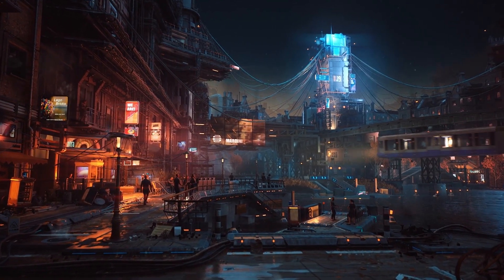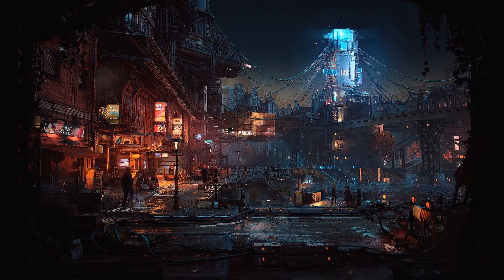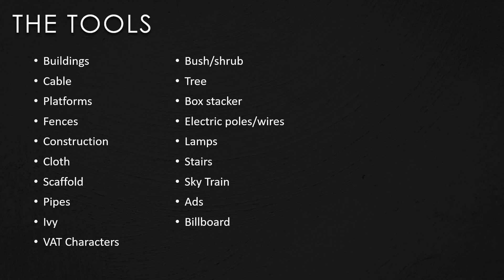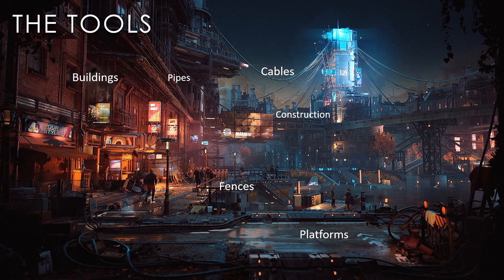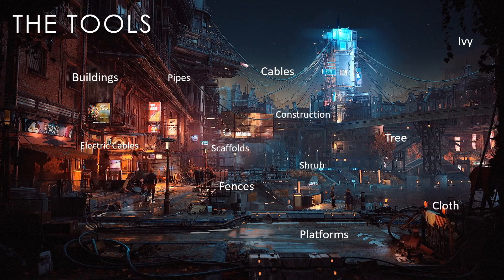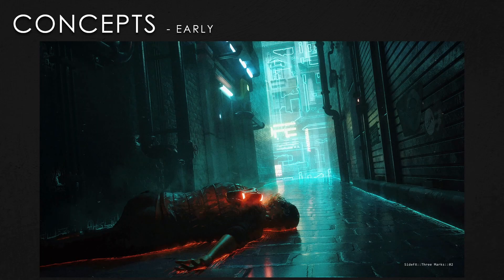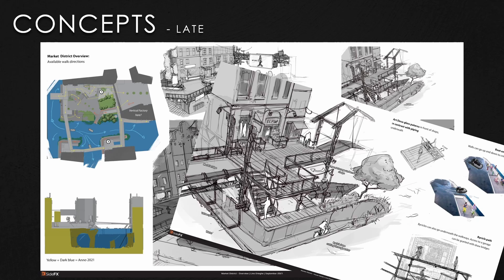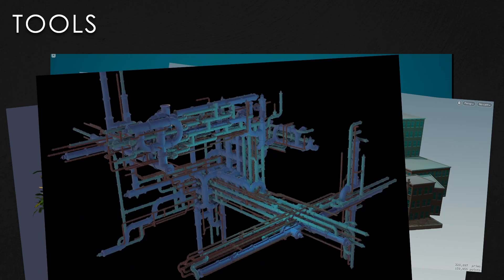Project Titan | Process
Project Titan is an in-house tech demo designed to production test Houdini's procedural workflows while creating a 3D environment that leverages the latest technologies in Unreal Engine 5. The tools and techniques created for this demo will be shared with the community as learning materials and downloadable content.